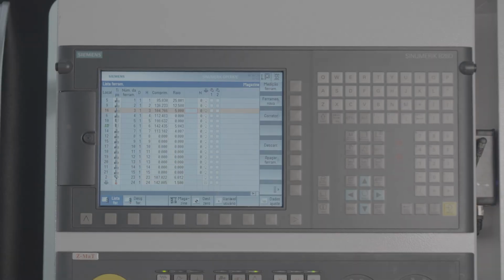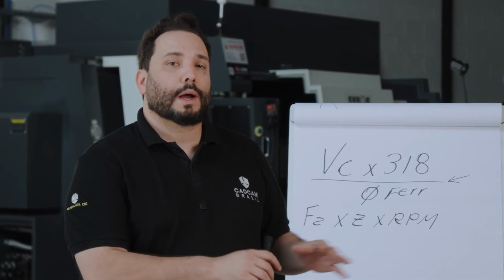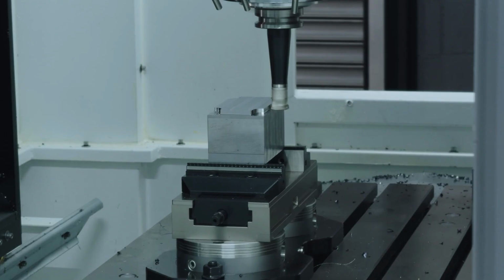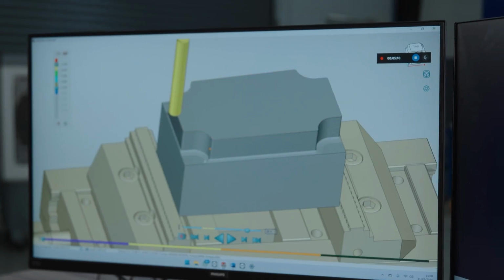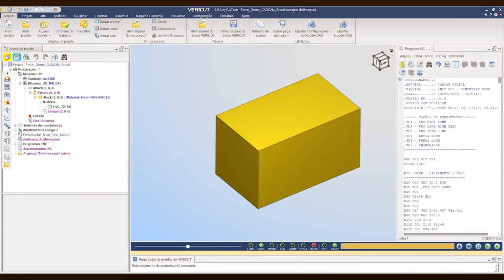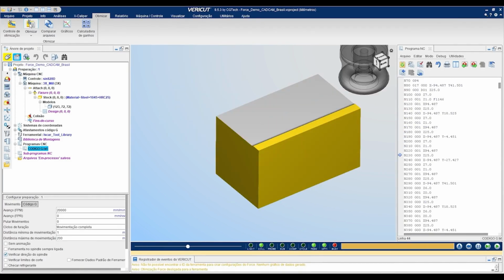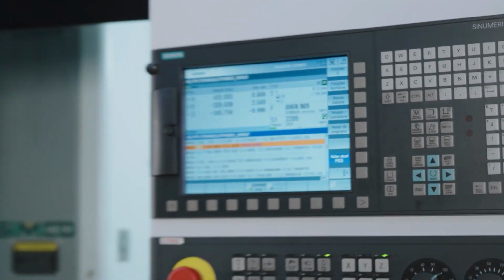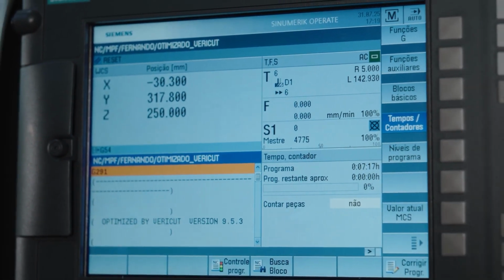Is Your Company Falling Behind ?. I have a solution !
Did you know that a single CNC programming error can turn a part worth thousands of dollars into scrap in just a matter of seconds?

And even worse: the loss doesn’t always stop at the workpiece — it can extend to the cutting tool, the CNC machine itself, and even damage your reputation and credibility on the shop floor.

That’s exactly why the most successful manufacturing companies, with their top CNC programmers, never take unnecessary risks. They always run a full Vericut simulation before sending a program to the machine.

While some machinists only discover their mistakes when it’s already too late — after wasting time, money, and resources — these professionals arrive at the machine with complete confidence, knowing that every toolpath, feed rate, and cutting motion has been tested, predicted, and validated.

👉 In this video, I’ll show you:

✔️ How Vericut software detects invisible machining errors before the first cut.
✔️ How simulation transforms hours of uncertainty into just minutes of safety, accuracy, and productivity.
✔️ And why mastering this essential tool is what separates an ordinary CNC operator from a highly recognized and indispensable CNC programmer.

If you want to reduce scrap, protect your tools and machines, and gain more confidence in your daily machining operations, you can’t miss this demonstration.